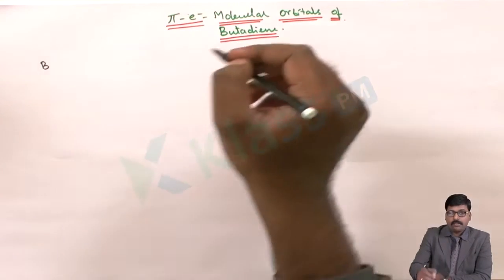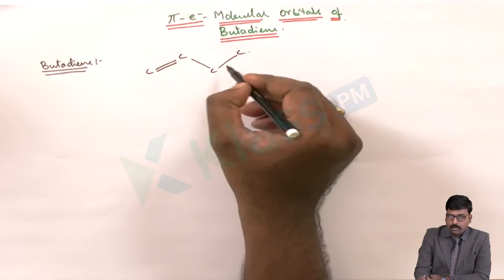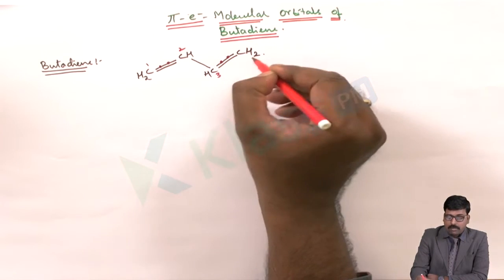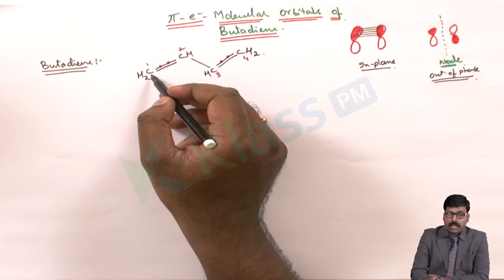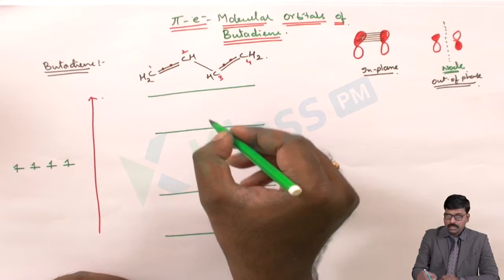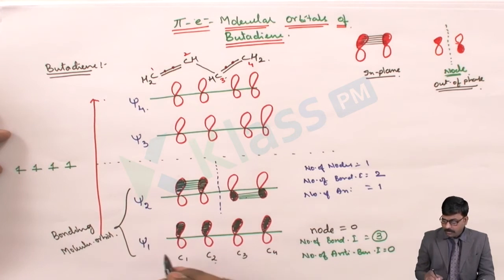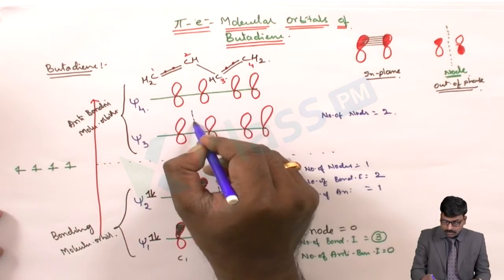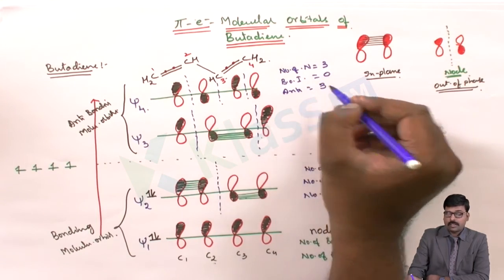Pi molecular orbtials of Butadiene - Unit-1 | Engineering Chemistry | BTech Tutorials | KlassPM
Pi molecular orbtials of Butadiene | klasspm.com